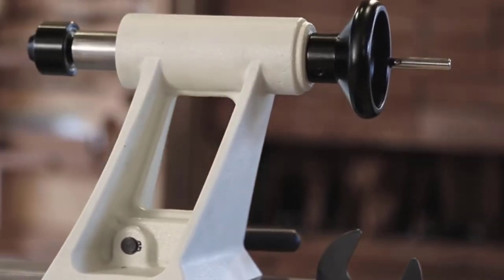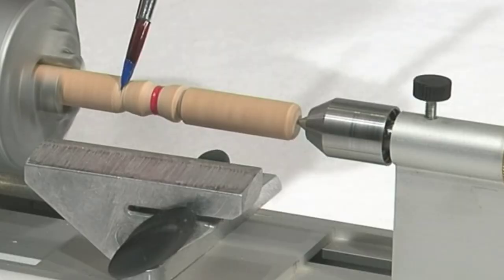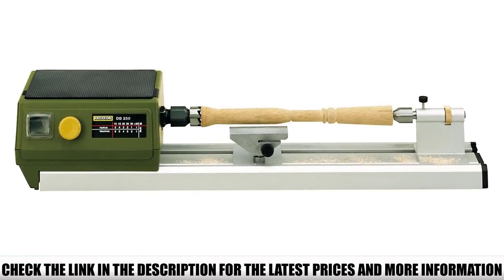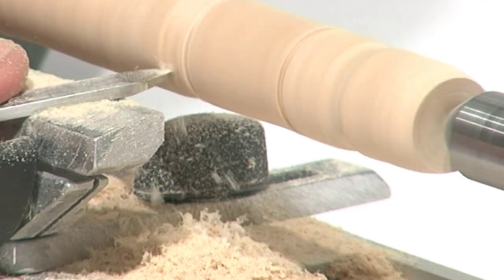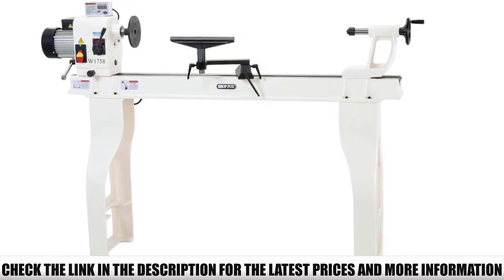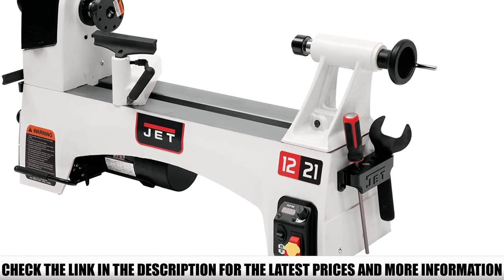The Top 5 Best Wood Lathes for Beginners 🏆 Top 5 Items Tested & Reviewed✅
In this video we are short listed the Best Wood Lathes on the market. We made this list based on our personal opinion. Check Links in below to pick the Best Wood Lathes :

5.  WEN 3421 ✅
4.  Proxxon 37020 ✅
3. NOVA 1624 II ✅
2. Shop Fox W1758 ✅
1. JET JWL-1221VS ✅